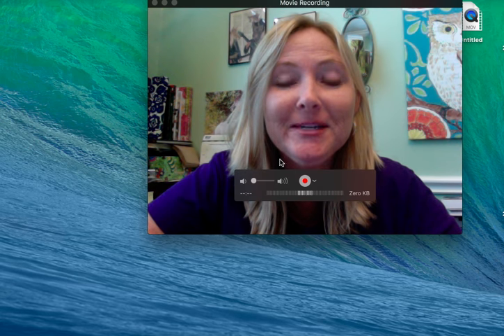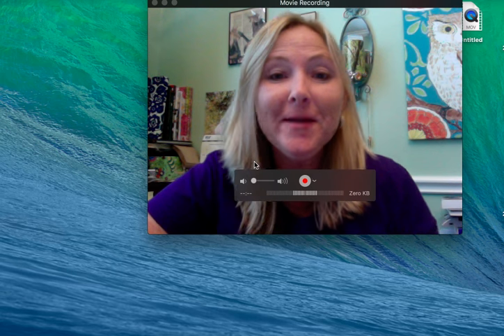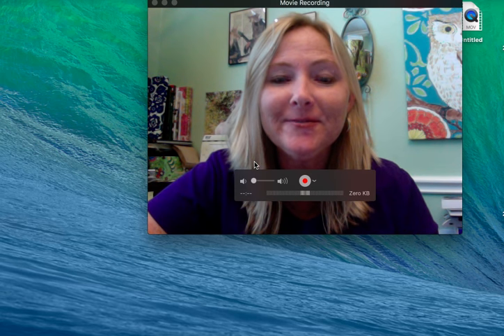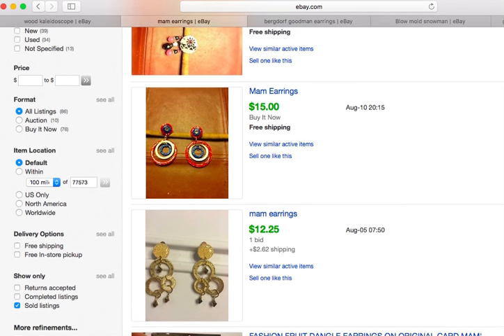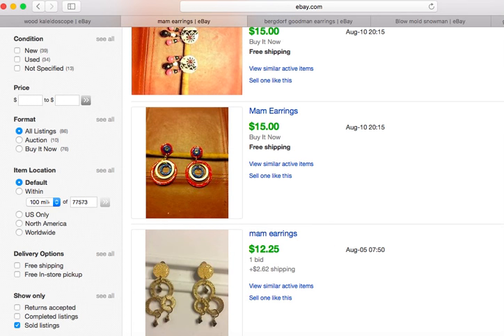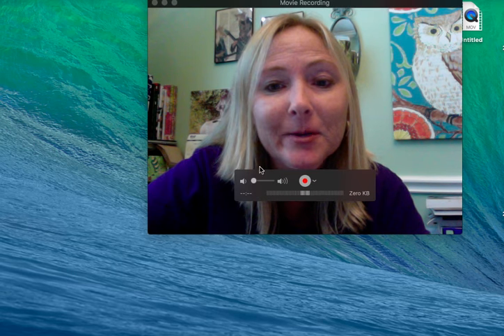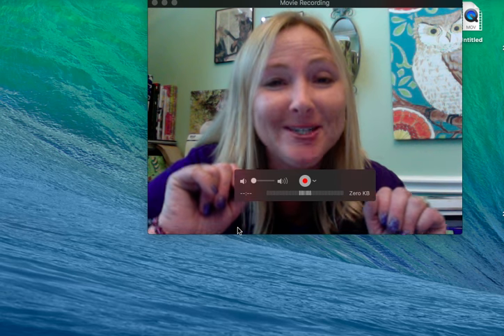Reseller Thrift Haul October 11, 2016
Periscope - @tonya_sheets

SOME PRODUCTS I USE:

Great jewelry reference book for jewelry sellers:

Shipping Scale

Jewelry Loupe

Gold/Silver Testing Kit

Plus Size Mannequin

Female Body Form Mannequin

Jewelry magnet I use

Simichrome polish for testing bakelite

Mailers I ship most of my books in

Snail Mail:
Tonya Sheets

About Me: I am a stay at home mom to two beautiful children. I enjoy going to garage sales and thrift stores and flipping my finds on eBay, Amazon and Etsy. I also have an antique booth.